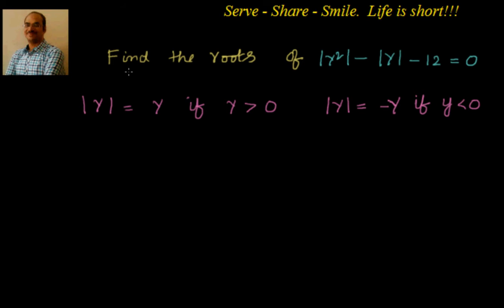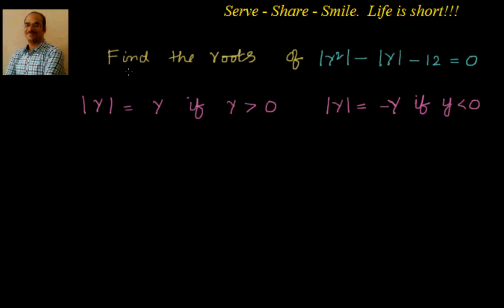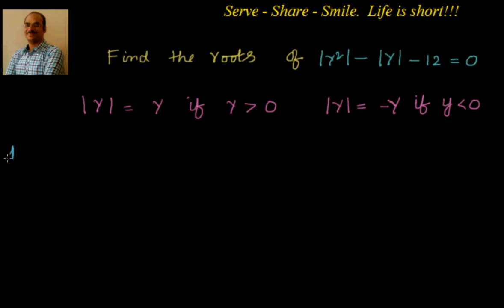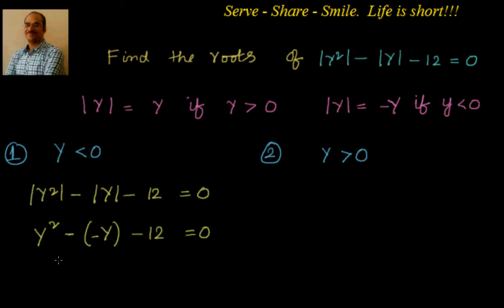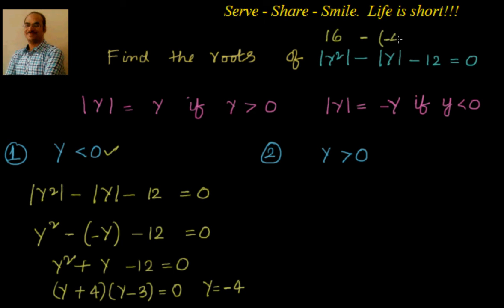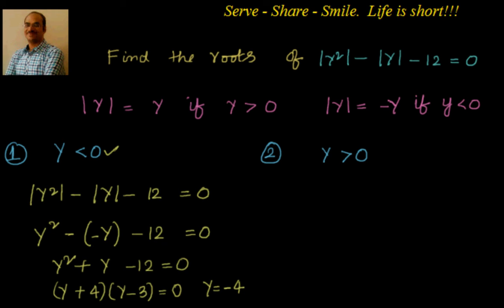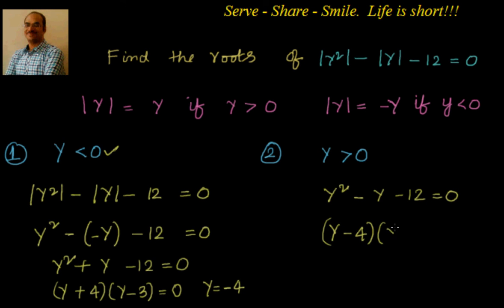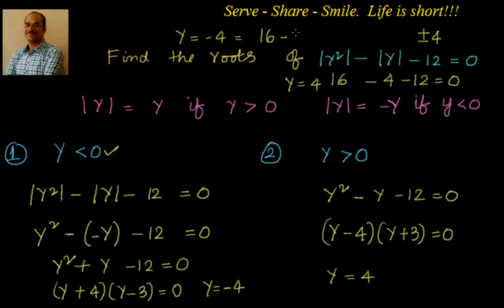Quadratic equations Roots of equation with absolute values